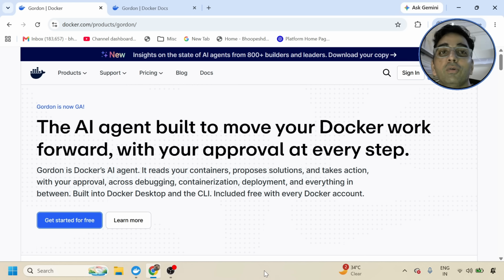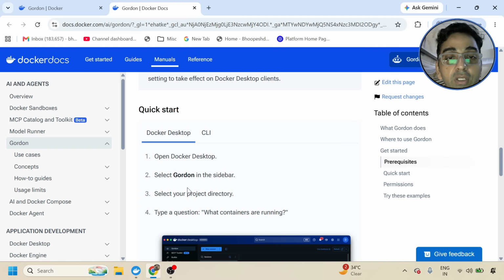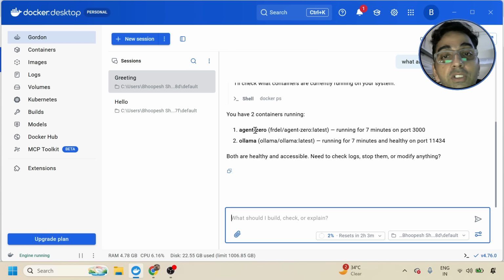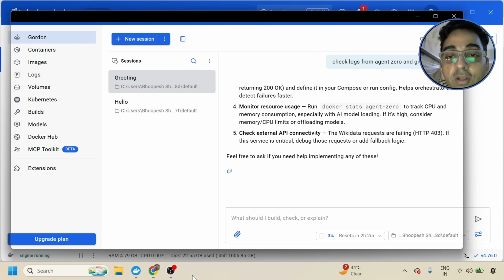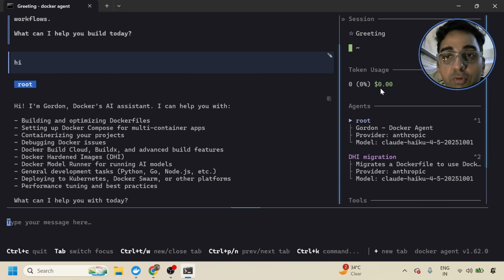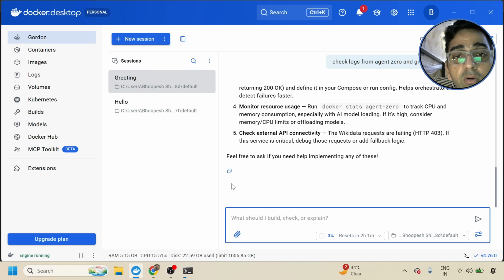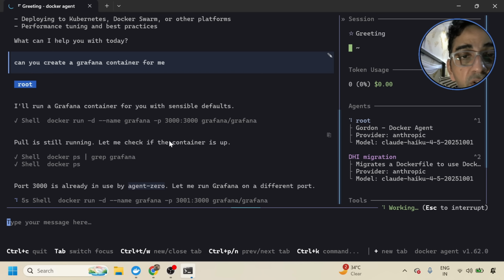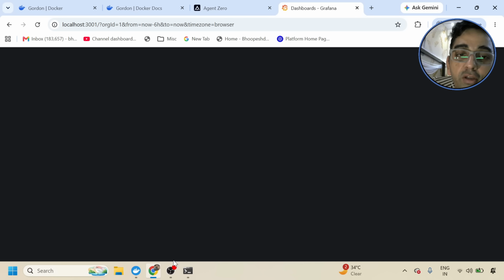Docker Gordon AI Agent Explained | New AI Agent for DevOps (2026)